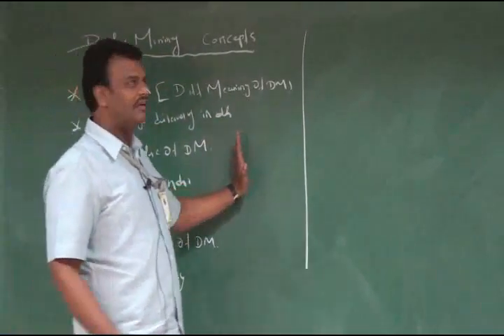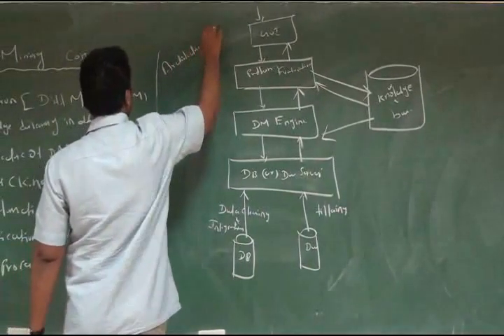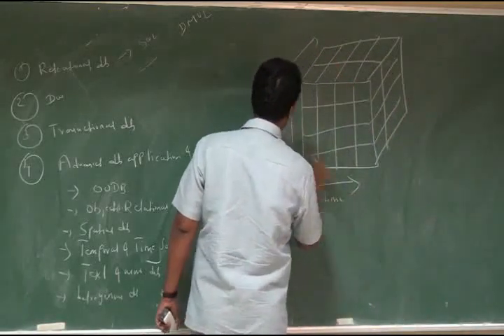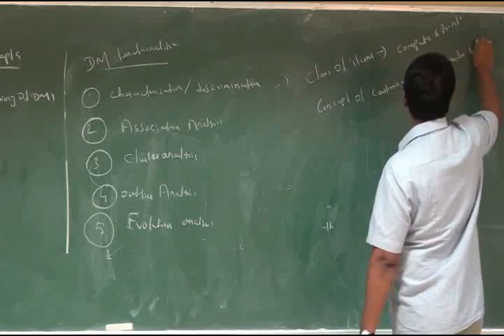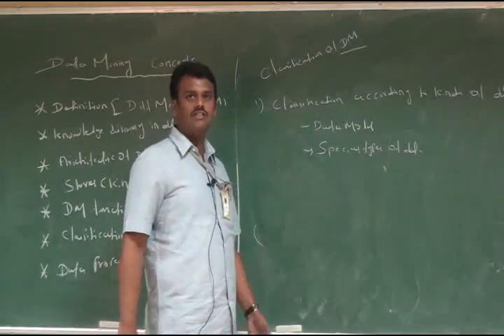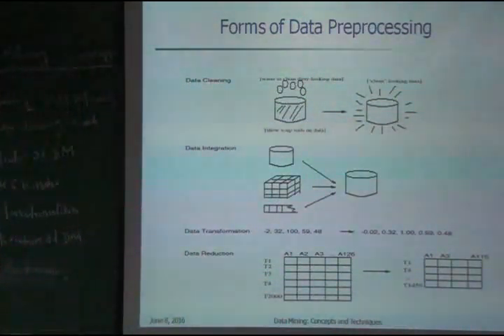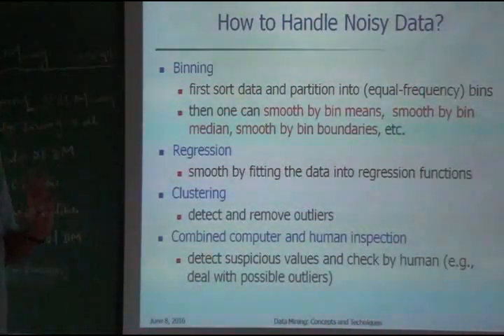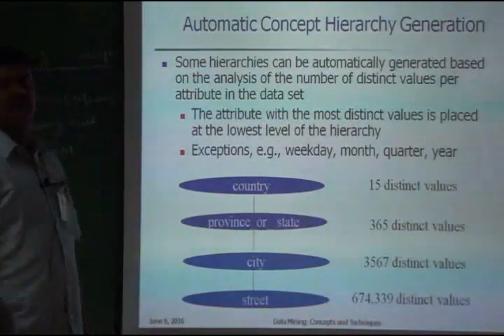THANABAL M S Asso Prof Data Mining Concepts